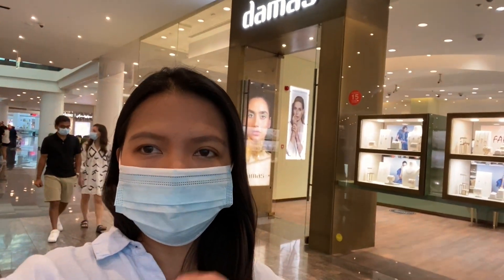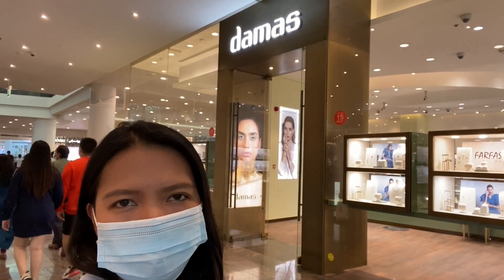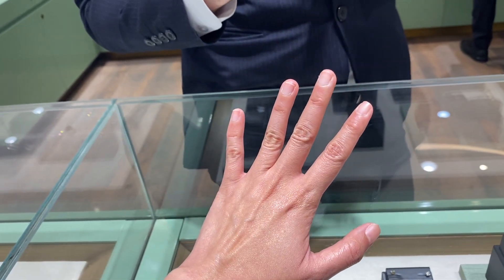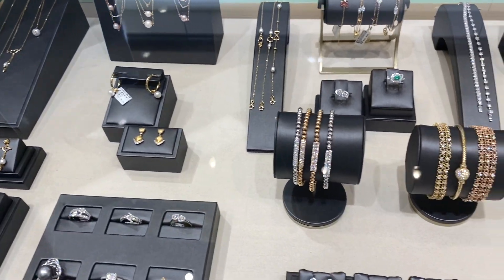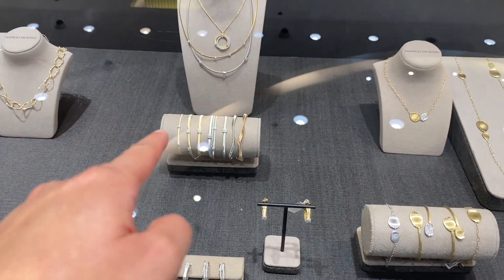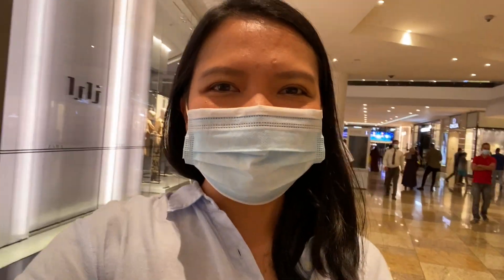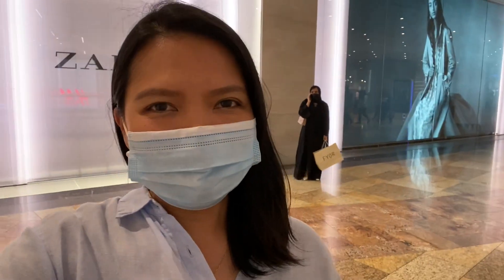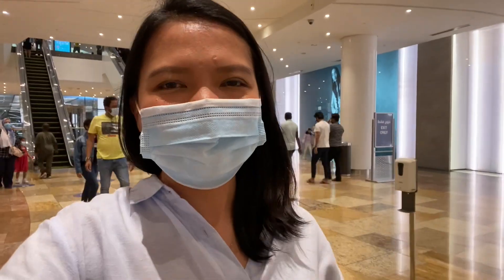DIAMOND WINDOW SHOPPING | DAMAS | DUBAI FESTIVAL CITY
Today I went window shopping at Damas, located in Dubai Festival City. It's a very popular jewelry store in Dubai. They carry several brands so you have a lot of options.